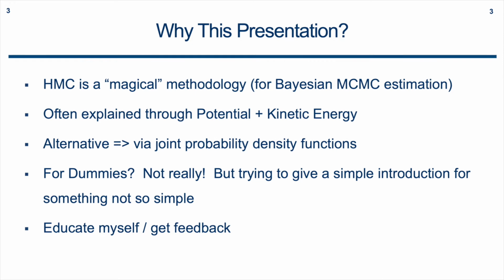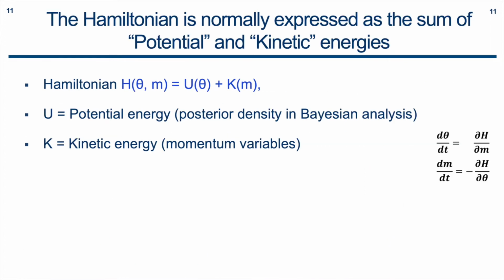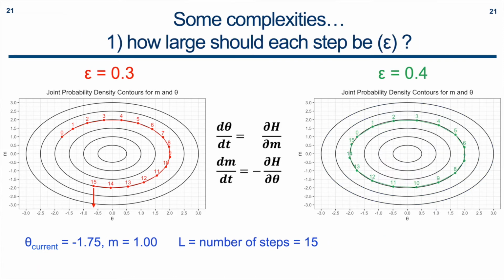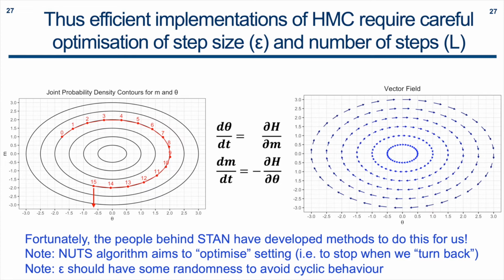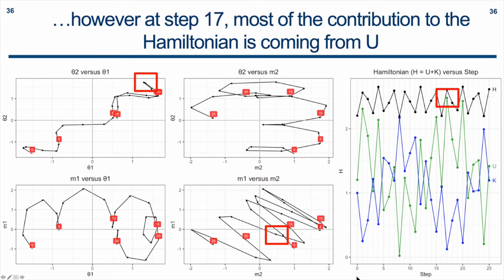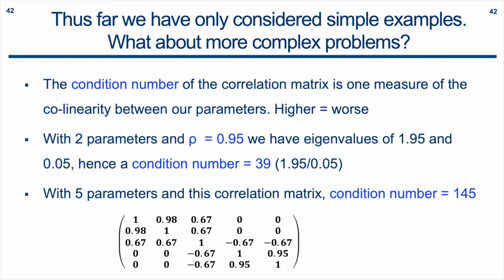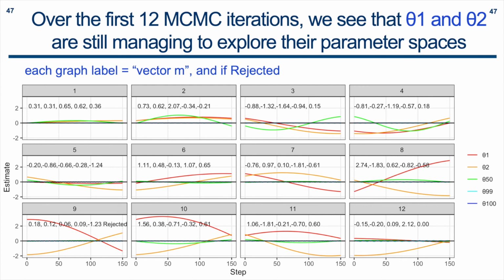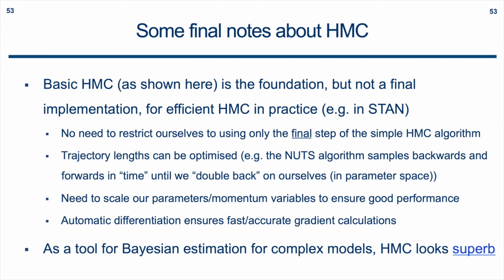Hamiltonian Monte Carlo For Dummies (Statisticians / Pharmacometricians / All)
Hamiltonian Monte Carlo (HMC) is the best MCMC method for complex, high dimensional, Bayesian modelling. This tutorial aims to provide an introduction to HMC through worked examples ranging from elementary to complex models.